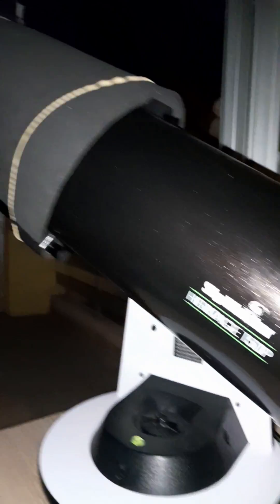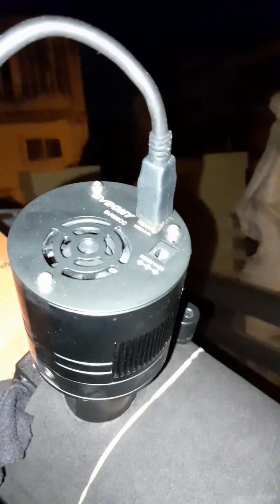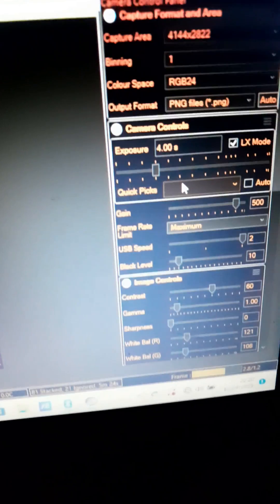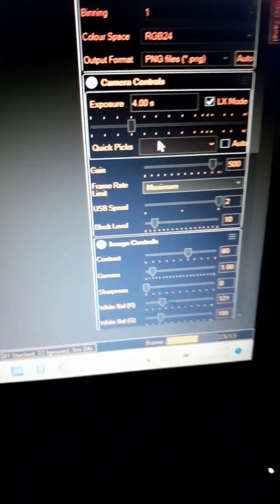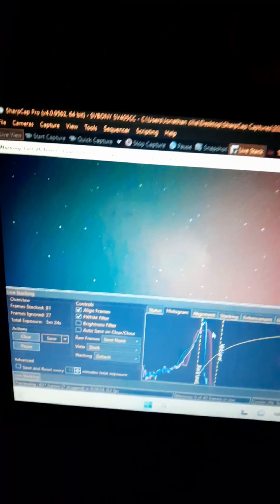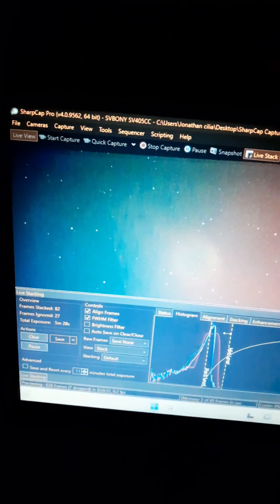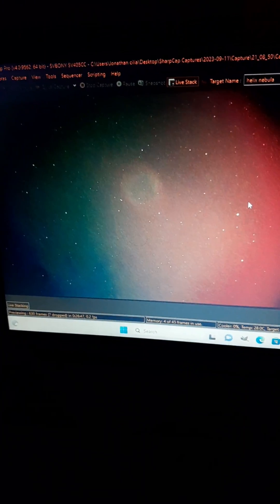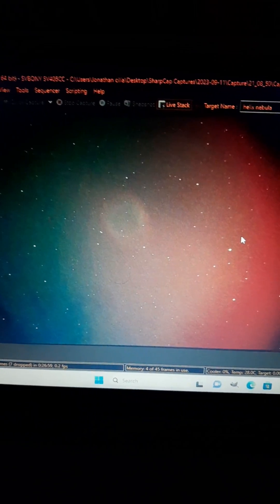short video of live stacking on sharpcap with my telescope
EAA is a great technique which i use to produce the nice images you see on my channel, this is a quick demo of what i do to achieve this